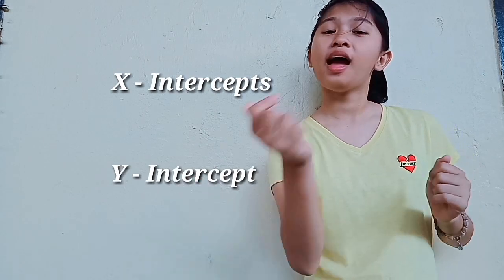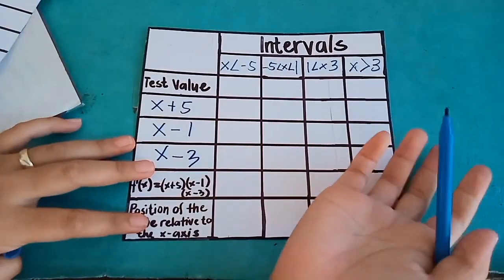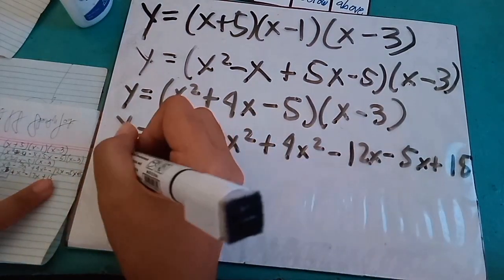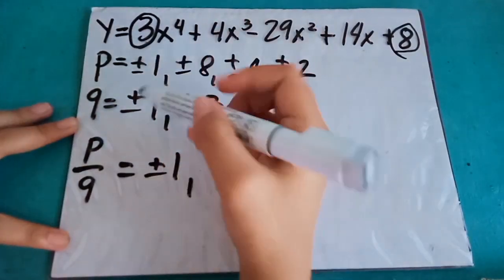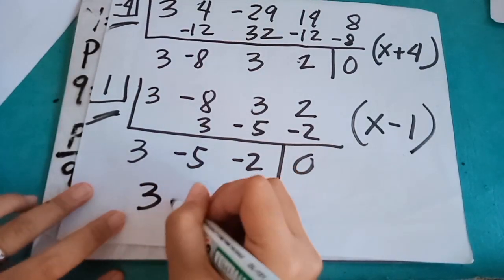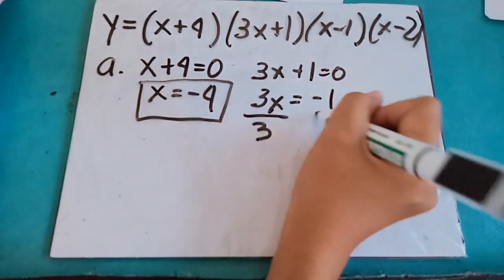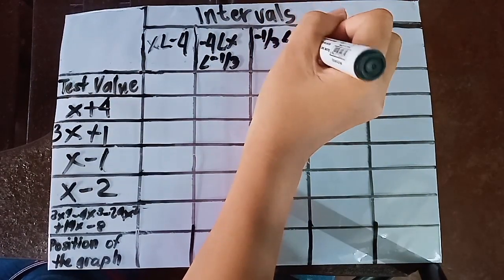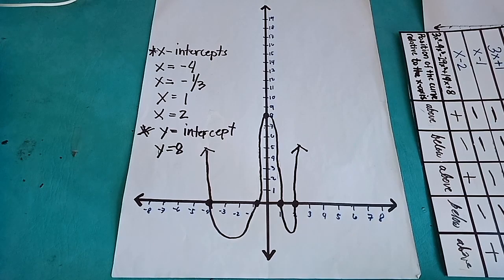Polynomial Functions Tutorial - Zeros | End Behavior | Table of Signs | Graphing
In this video, you will be taught on how to:

a. How to get the X - Intercepts

b. How to get the Y - Intercept

c. Construct the Table of Signs

d. Determining the End Behavior of the Graph using the Leading Coefficient Test, and lastly

e. Graphing the Polynomial function according to [ a, b, c, and d. ]

Example #1. Factored Form

Example #2. Standard Form